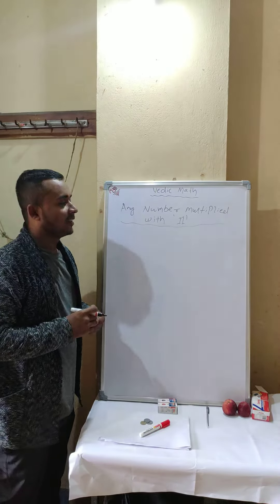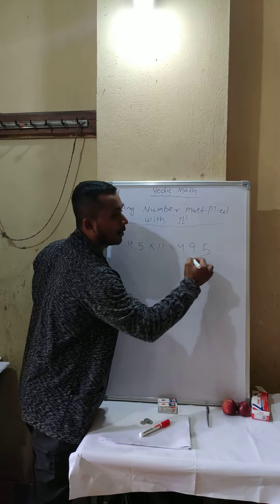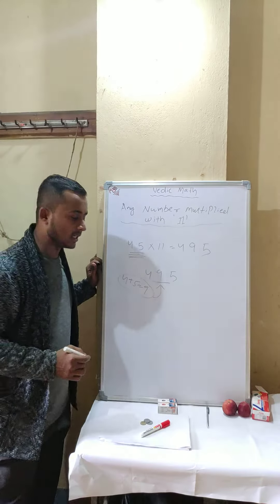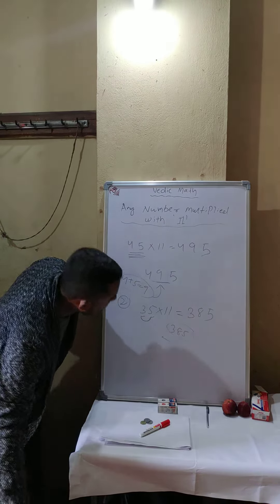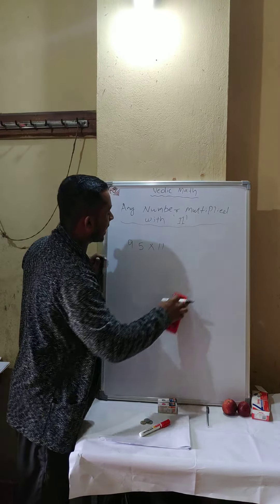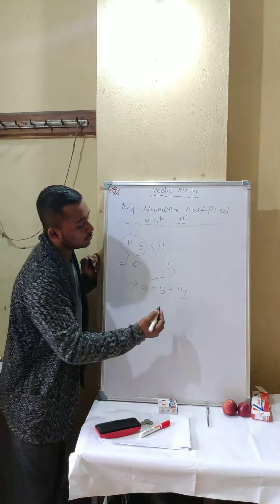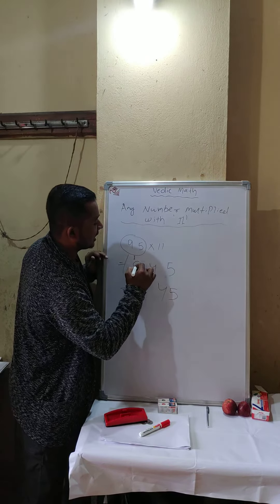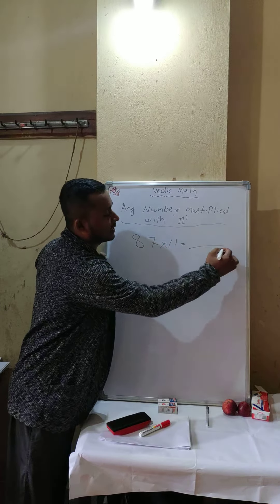Any Number Multiply with 11within 1 Second @ vedic math by oum